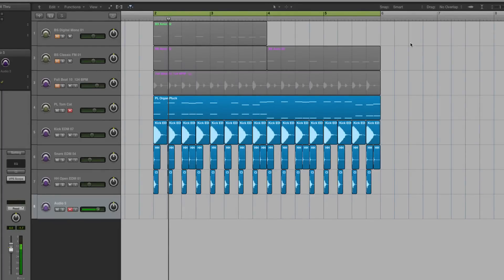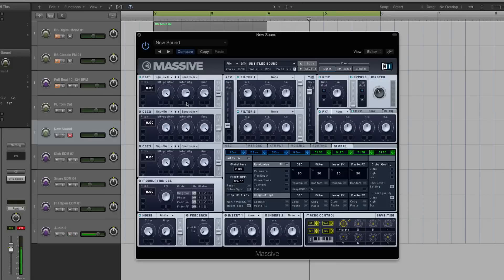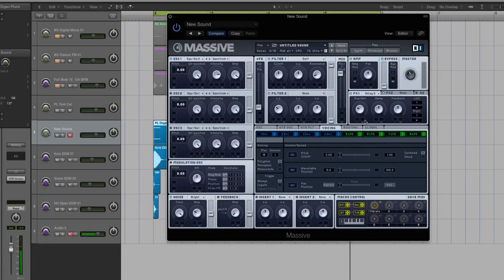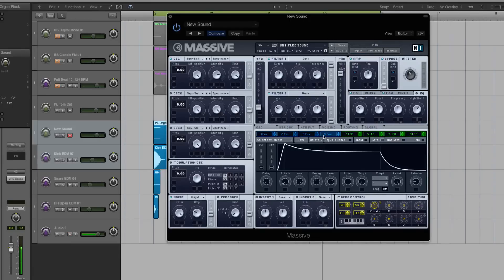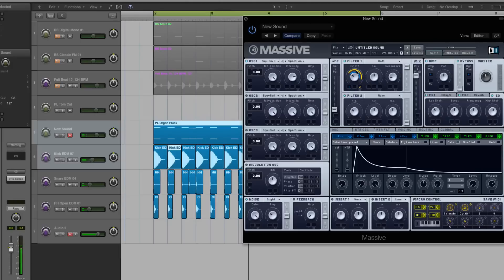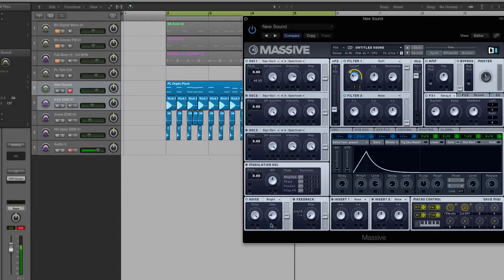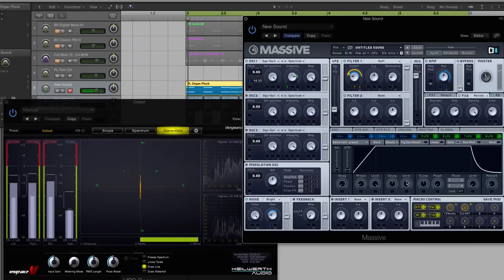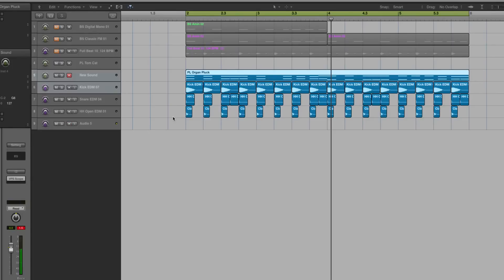3 Mistakes to avoid when using NI Massive - Part 3 - Don't Be Afraid to Modulate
Part 3 - Don't Be Afraid to Modulate - One of Massive's most powerful features is the modulation capabilities and the Macro controls. Macros are basically custom FX racks that can be tweaked with one flick of a knob or slider. Usually, modulation is what will take a good sound and make it great.